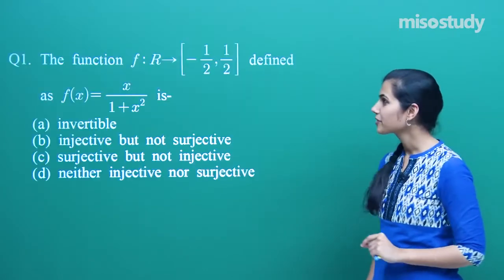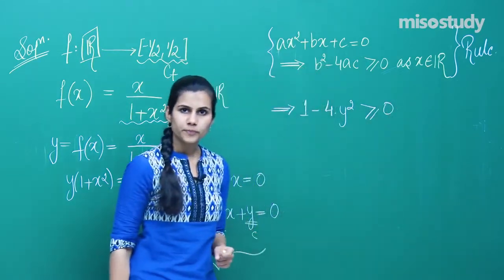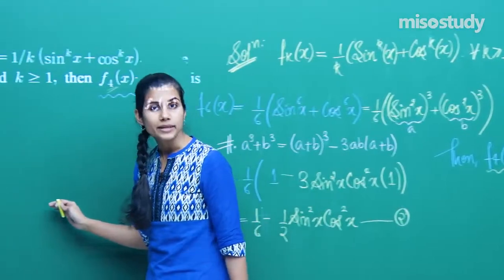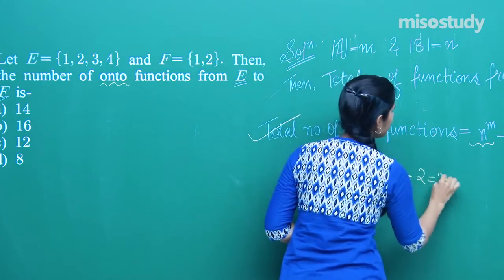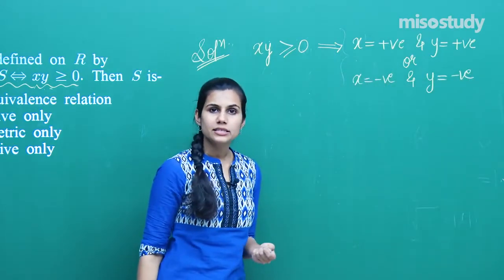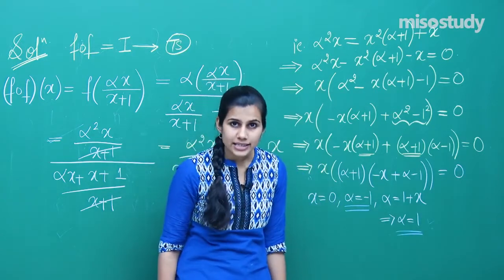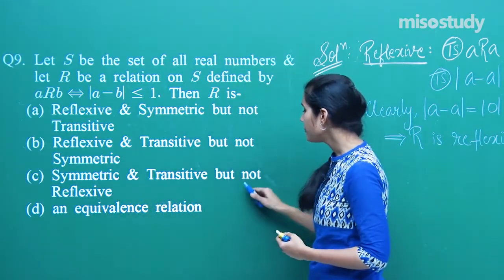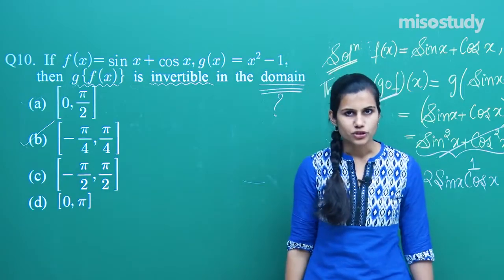JEE Mathematics | 18. Relations & Functions | JEE Main Pattern Question Exercise | In English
1. HD Video Lectures Designed by The Expert Faculties
2. Theory & Problem-solving Lectures of Full Syllabus
3. Chapter-wise Exam Pattern Question Exercise (Sample Question Papers)
4. Chapter-wise PDF e-Books
5. Chapter-wise Online Test
6. 24X7 Doubt Clearing
7. Hard Disk / Pen Drive / SD Card Courses (No Internet required)
8. 24X7 Online Streaming Course
9. Lecture Download Support for Android and iOS